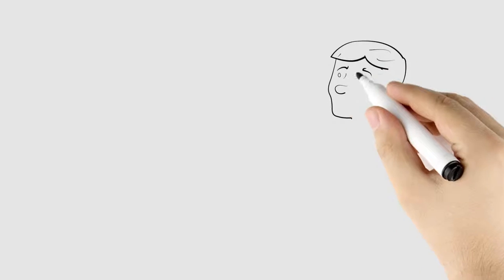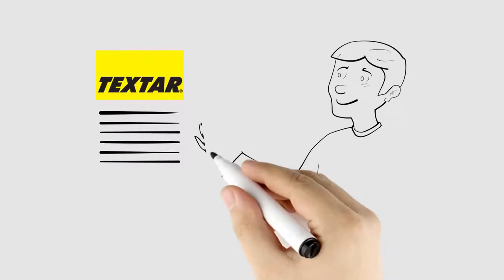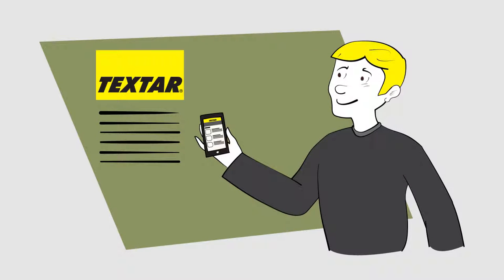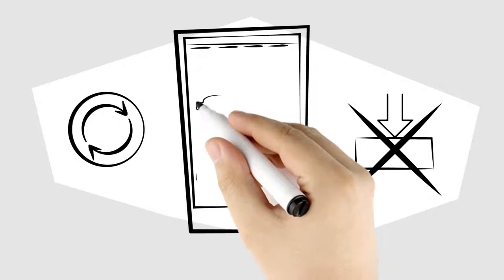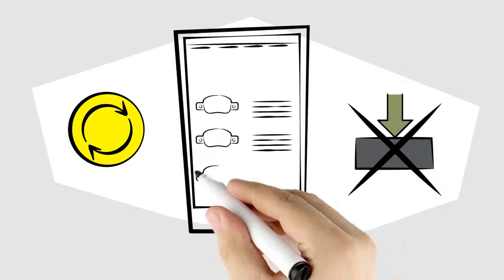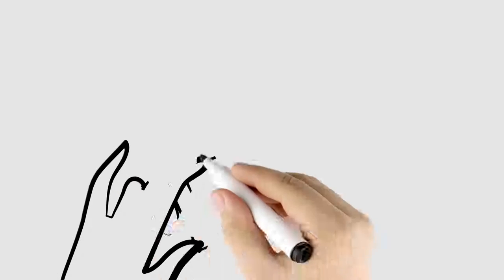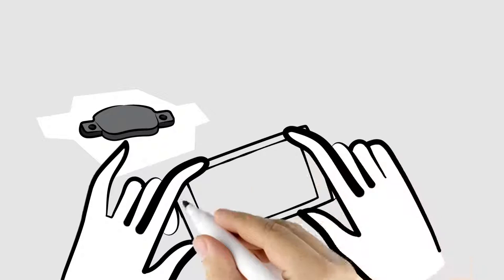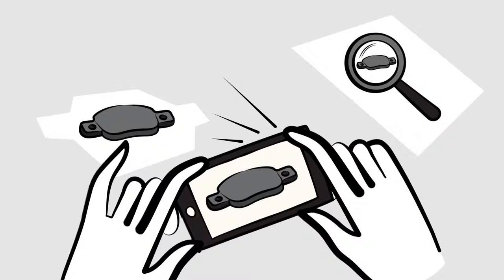Textar Brakebook - Brake Pad Scanner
Take a photo of the brake pad with the Textar App. The uploaded photo will then be analysed by Brakebook, and you will receive the result on your smartphone within seconds.